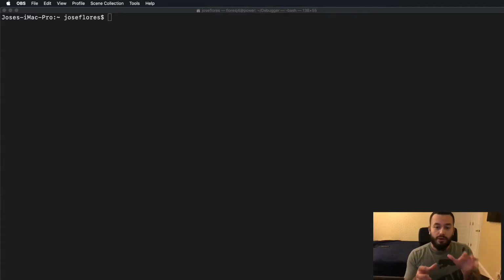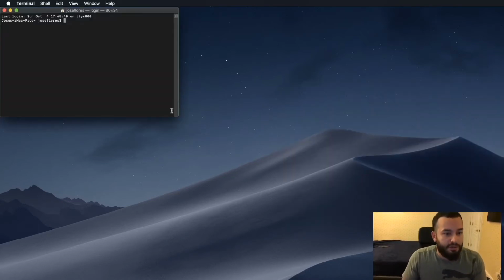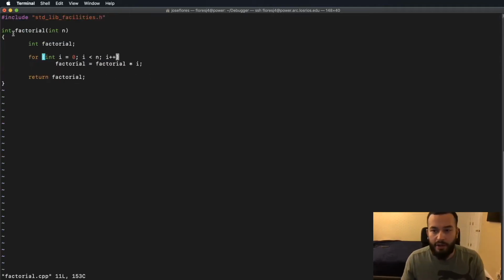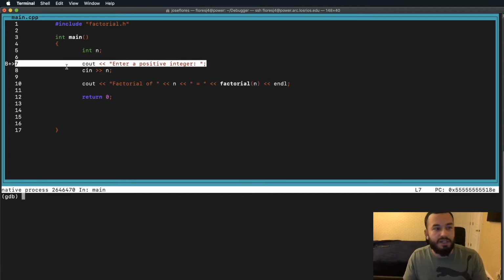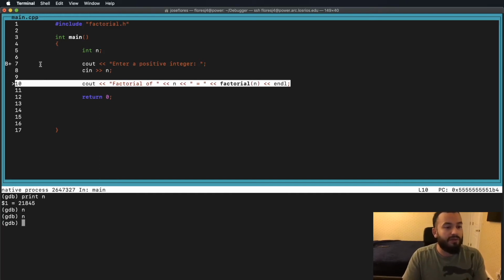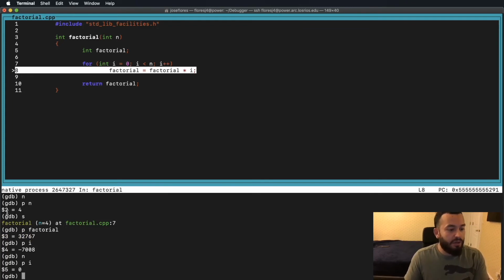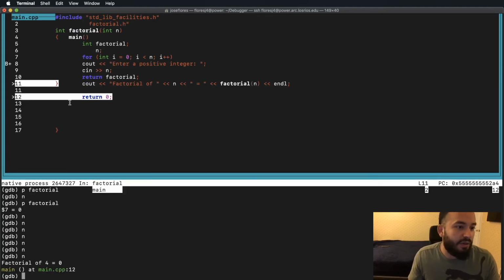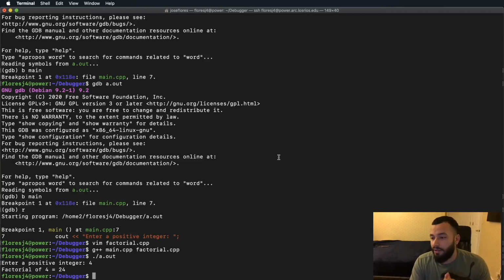C++ Debugging Basics using GDB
0:00 Intro
1:11 What is debugging and why its important
3:08 Start of tutorial

This cheat sheet was not made by me. Credit to Dark Dust for creating the cheat sheet.